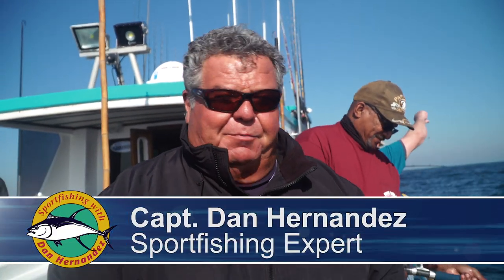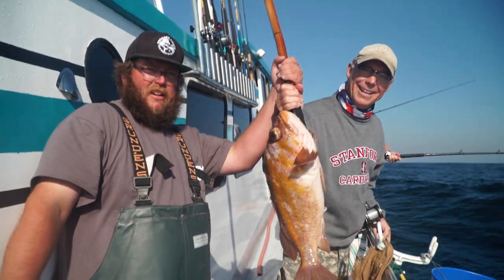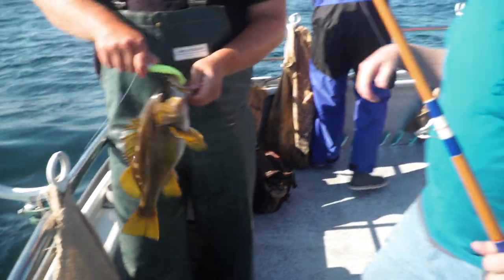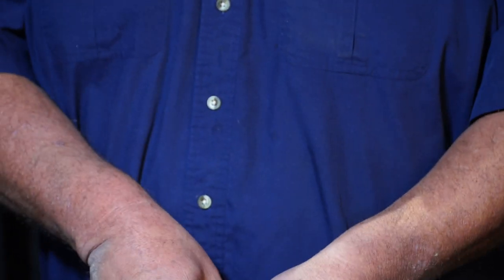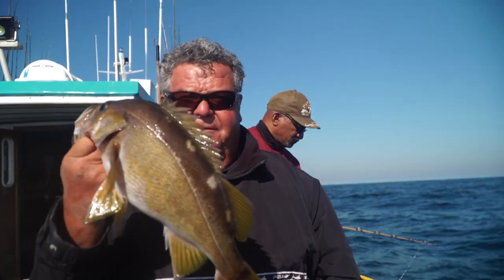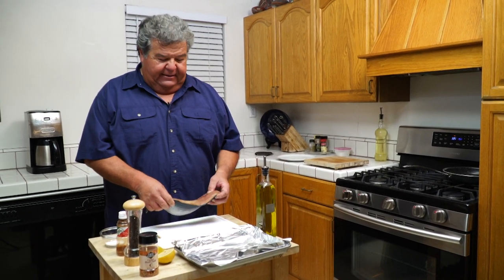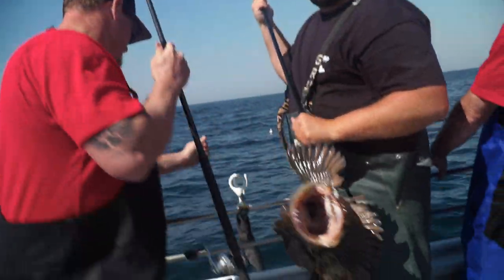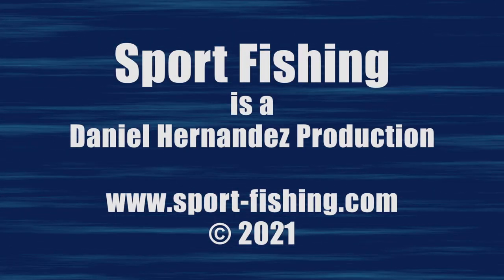Sea Wolf, Fishing in Norcal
Reels for lingcod fishing,

Here are links to some of the hooks for local fishing.

Here's a video report from our fishing trip aboard the Sea Wolf for Sunday, September 27th. Use this link for information about the Sea Wolf,